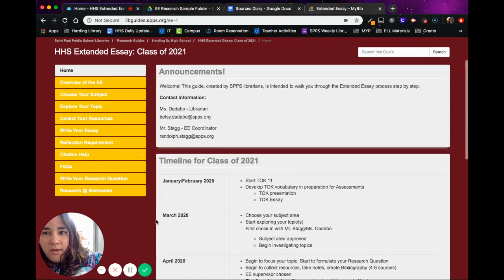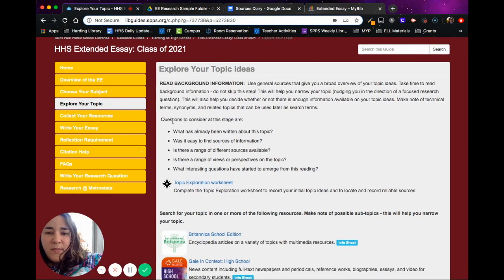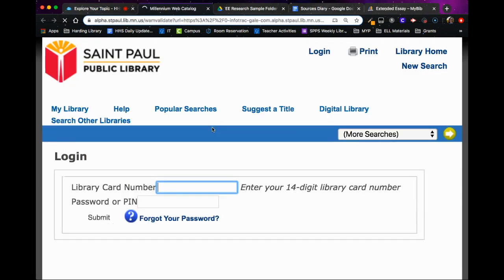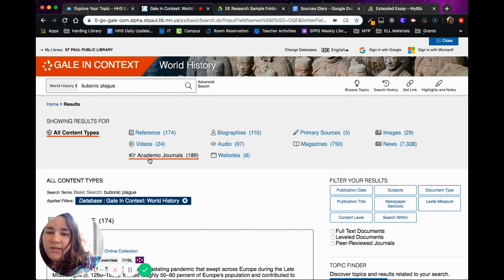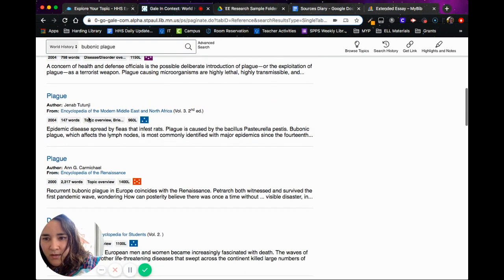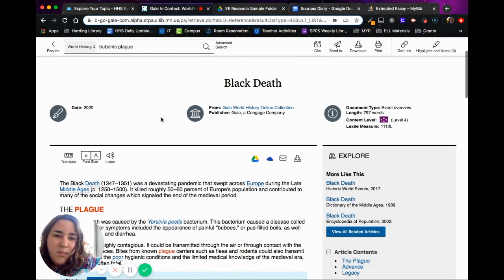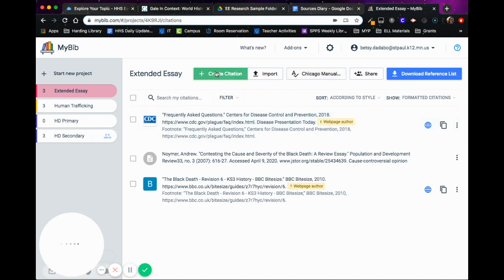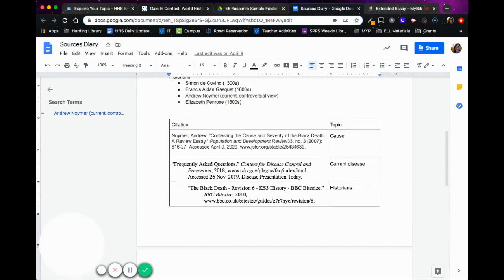Topic Exploration Demonstration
For the Extended Essay - How do you know if you have the right topic?